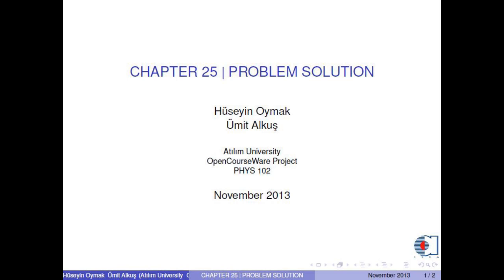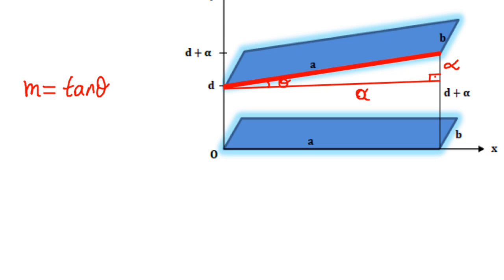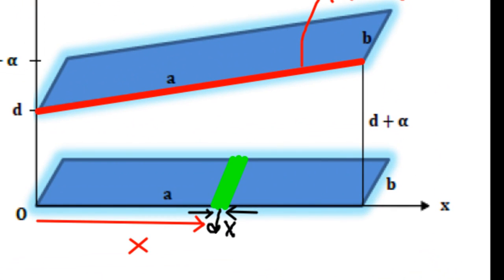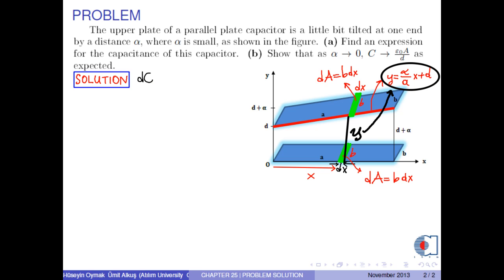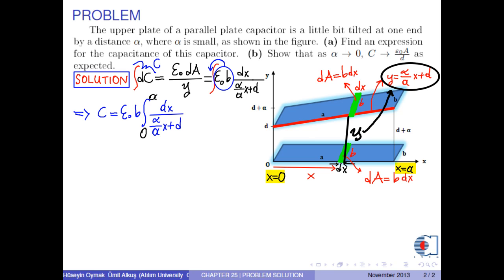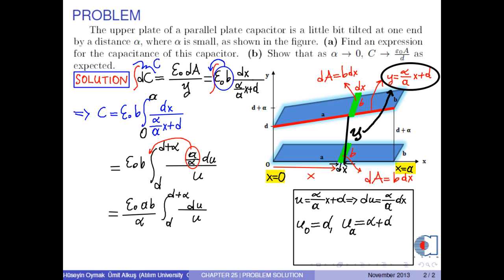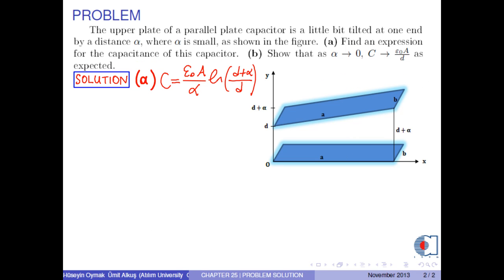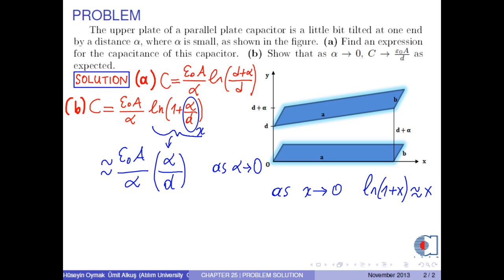chapter 25 problem 02 a tilted capacitor